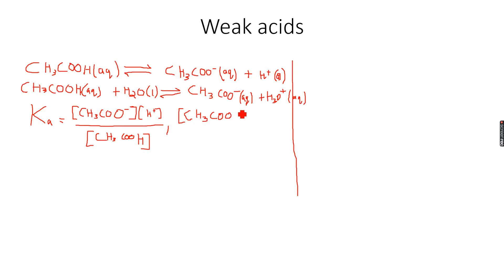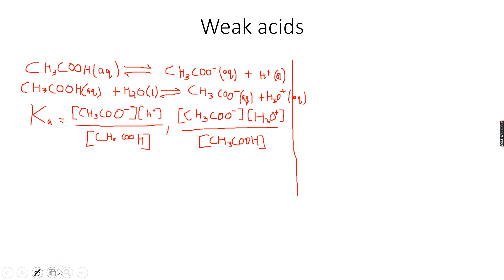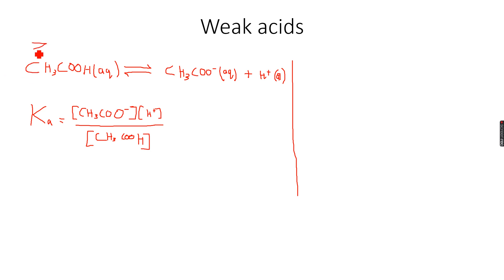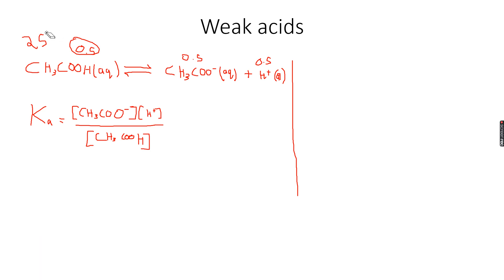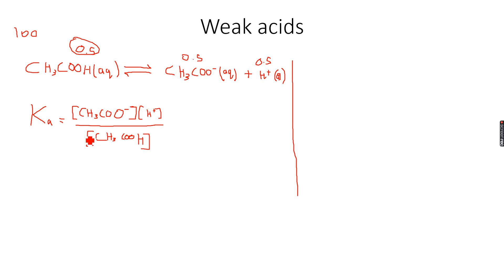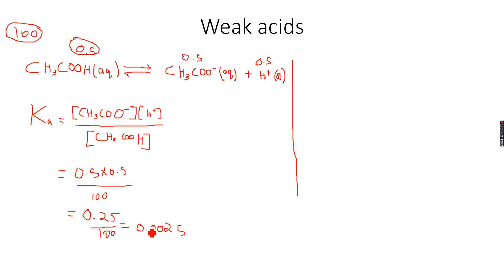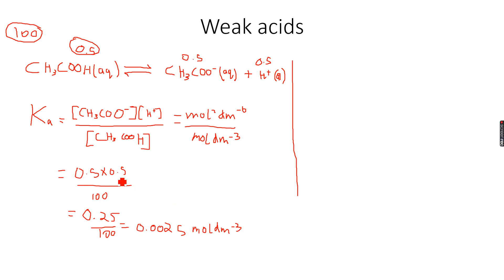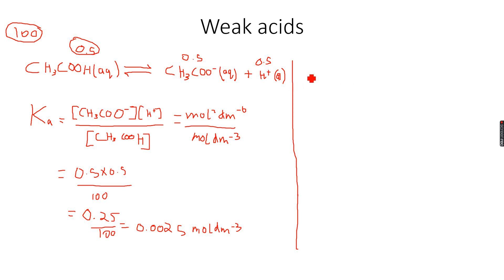A-Level Chemistry: Further Aspects of Equilibria Part 4